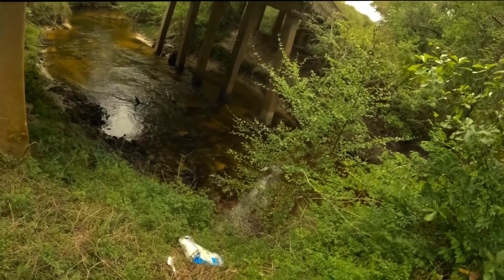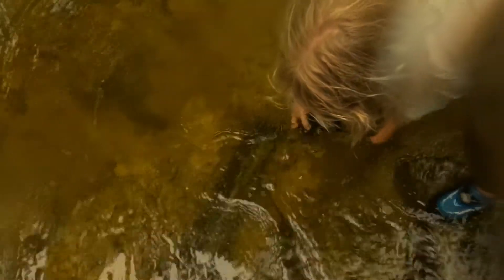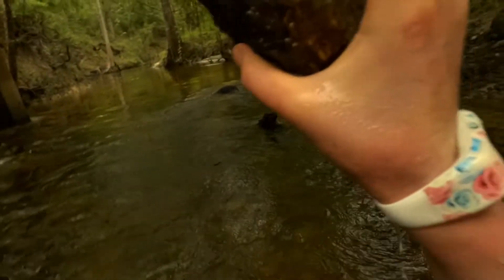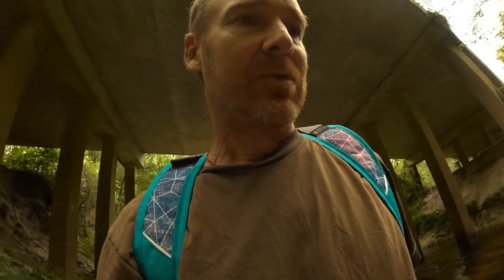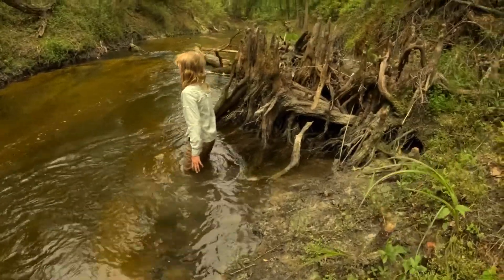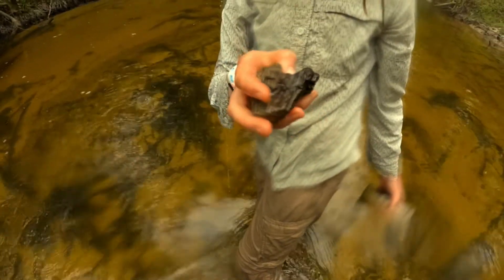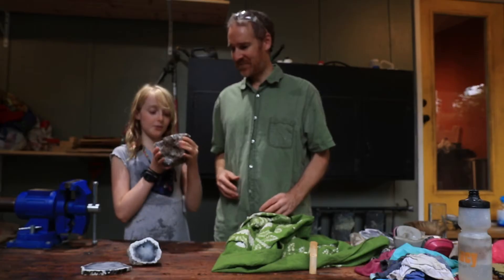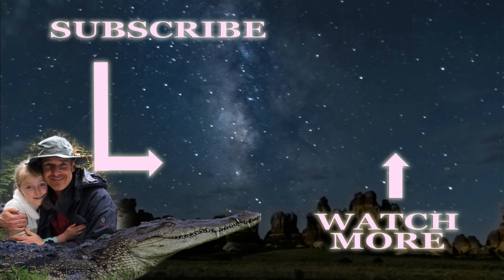We Found Blue Agatized Coral!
We found beautiful blue agatized coral and some critters in a Florida stream. The coral was once part of an ancient reef 34 to 23 million years ago. How do you cut and polish fossils like this to create stunning pieces with druzy quartz pockets, polyp markings, and dark blue-grey or blue-black interiors? We'll show you in this video...

Lloyd and Selah are co-creators of Love the World and a father-daughter adventure team. We want to share their adventures, crafts, fun, generosity, and love with you. We like to fossil hunt, travel with purpose, and connect with people and wild animals all while giggling, learning about science and the world around us, and giving back.